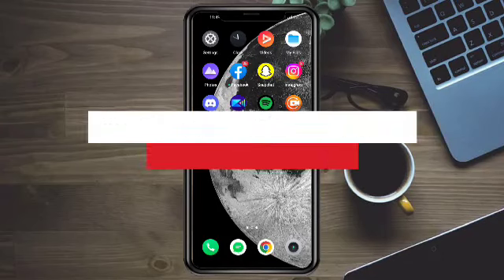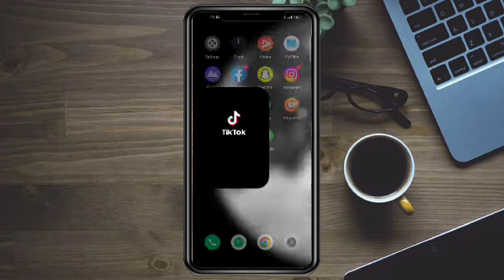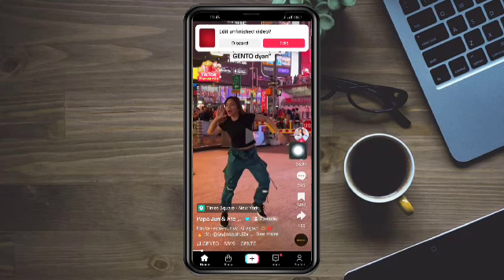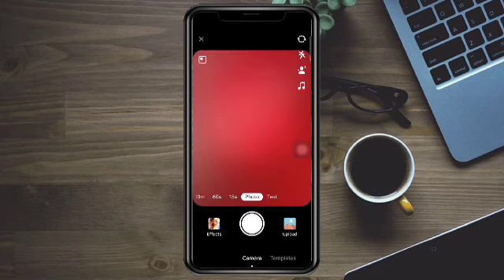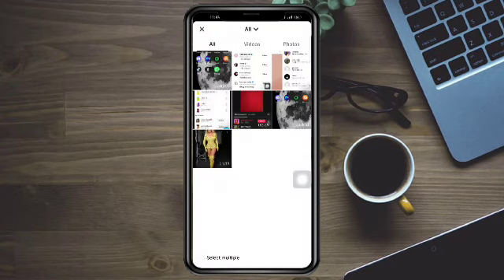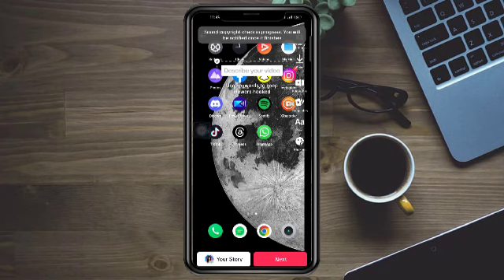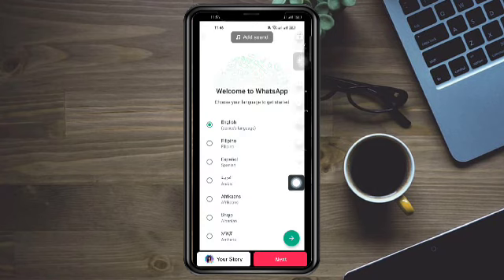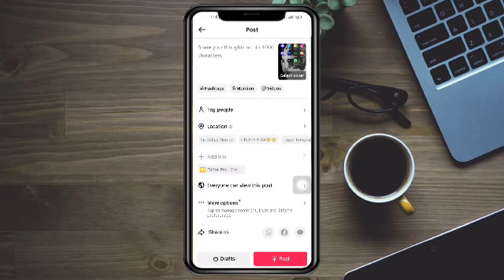How To Change TikTok Playback Speed EASY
Welcome to our TikTok tutorial! If you're looking to change the playback speed of videos on TikTok in 2023, you're in the right place. In this video, we'll guide you through a simple and straightforward method to adjust the playback speed of TikTok videos, allowing you to watch content at your preferred pace.

Changing the playback speed on TikTok can enhance your viewing experience and help you engage with videos more effectively. Join us as we walk you through the steps to easily modify the playback speed of TikTok videos.

By the end of this video, you'll be equipped with the knowledge to watch TikTok videos at the speed that suits you best.